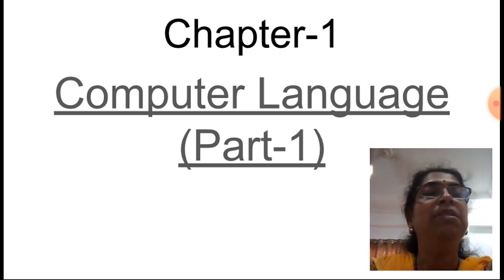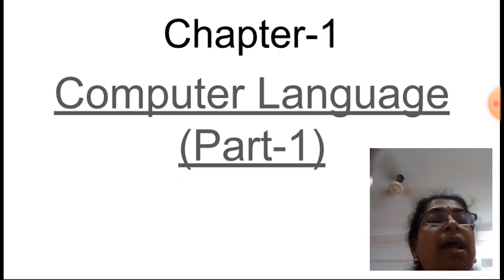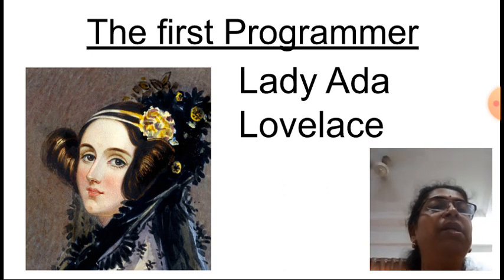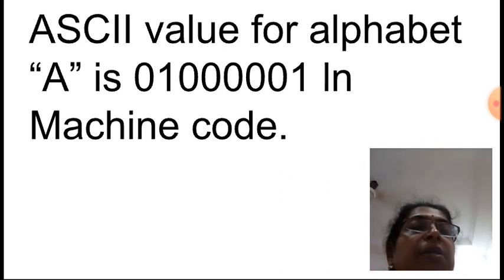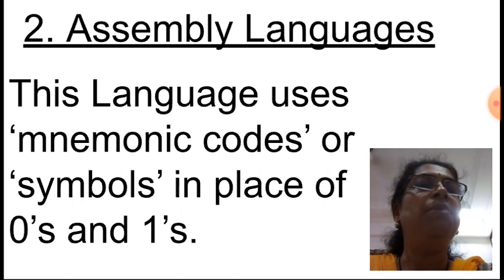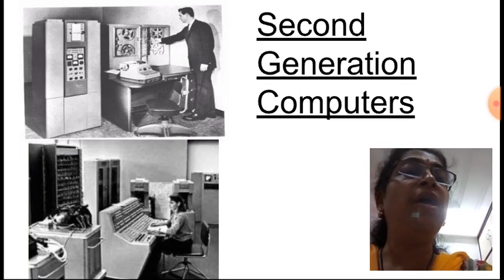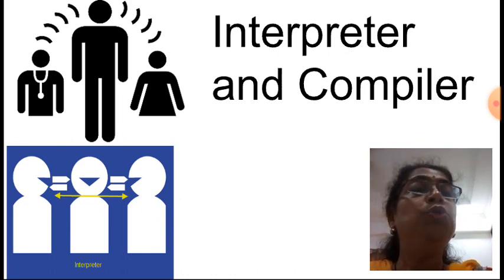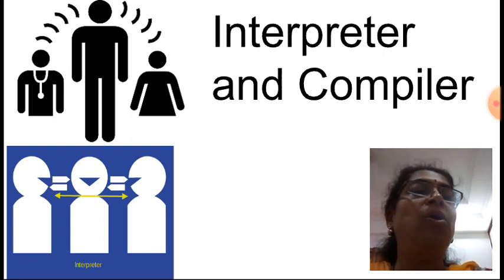Class_5_computer_L1_computerlanguage_part1